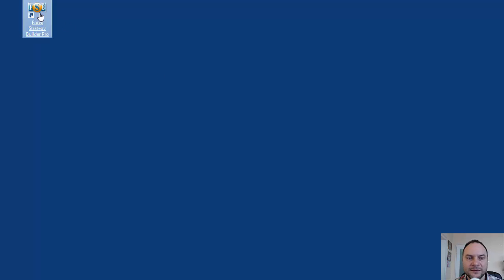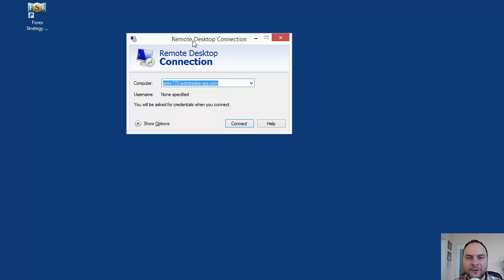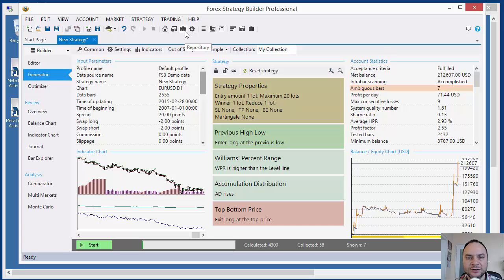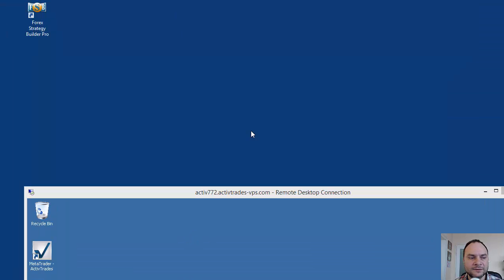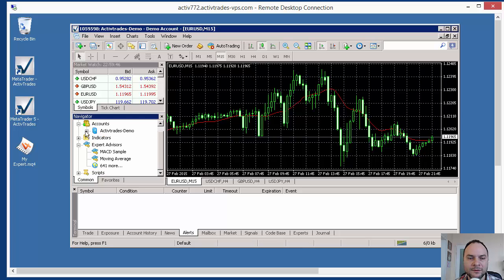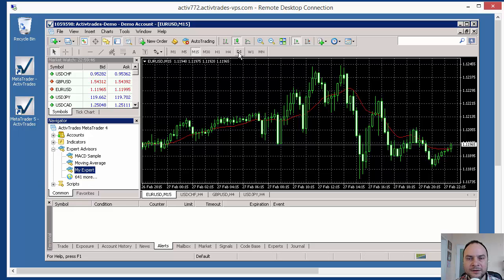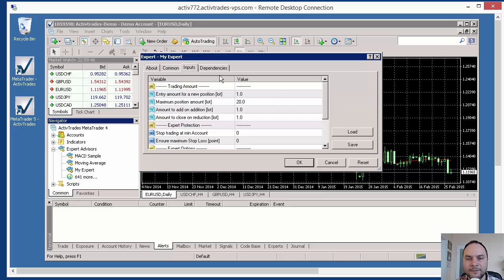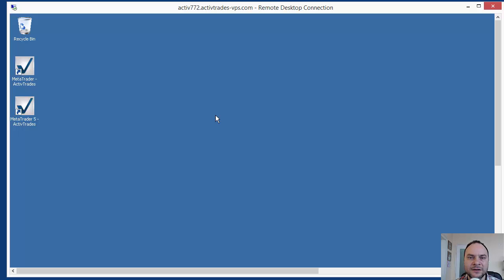Run Expert Advisor on VPS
In that video I'm showing how to copy and run an Expert Advisor on a VPS.

Do you want to learn how to trade like a professional level trader?

Big game traders do not trade a single strategy. They minimize their risk by using different strategies at the same time. This is what our products will allow you to do. Instead of employing only one strategy and risking it all on it build a portfolio of a few up to a hundred strategies and trade them at the same time. This will greatly reduce the risk on your side without diminishing your profits. Since strategy generation and analysis is so fast with our software you can easily replace losing strategies with new ones and make a portfolio of winners that you can trade and profit from.

- FS products allow you to create trading robots without any programming. This saves a huge amount of time. (our clients report up to a 30x time savings when developing Expert Advisors)
- FS products give you a visual representation of your trading strategies.
- FS Products give you instant backtests for your strategies.
- To avoid curve-fittiong we give you different tools included in each of our products: Monte Carlo, Multi Markets and Out of Sample testing.
- Our products apply many good practices for increasing profits and reducing losses automatically behind the scenes. Those practices are a result of more than one decade in trading and expirementations of thousands of traders in our community.
- All FS Products come with a 30 day money-back guarantee. No questions asked.
- FS products are the most advanced tools on the market. Trust us, we did check.
- FS Products are heavily tested by our trader community and have proven their worth over the last 12+ years. We strive to keep them flawless.
- You can educate yourself on how to create test, analyse, and trade strategies and ultimately make profits with our tools. Just..
. Post your questions there and keep an eye on it because we have a bunch of very experienced traders that can help you out, including the lead developer.

EA Studio allows for manual, semi-automatic and fully automatic workflow when creating and testing Expert Advisors. This means you can go trough each step slowly or you can fully automate the process of finding profitable Expert Advisors.

An advanced tool for strategy generation, testing and analysis that allows you to customize your strategies even more with things like tracking data from different markets, multiple backtest algorithms and powerful strategy logic customizations.